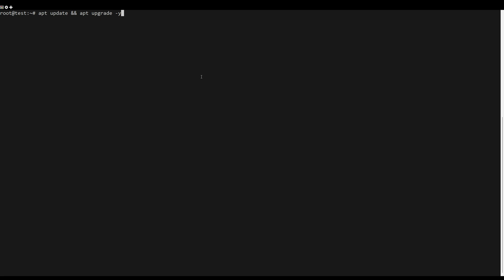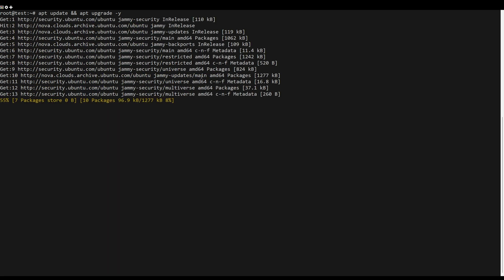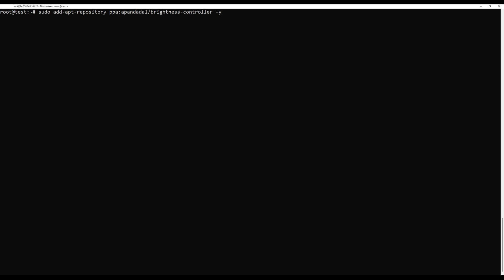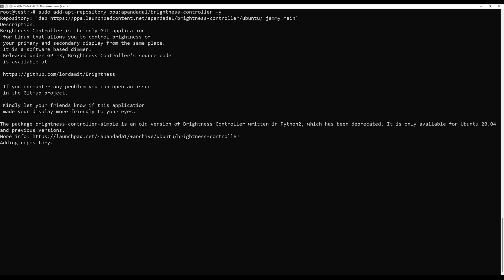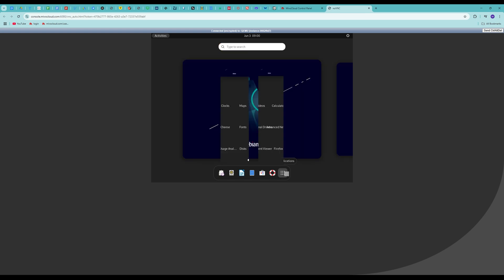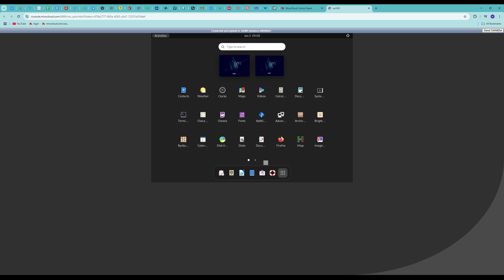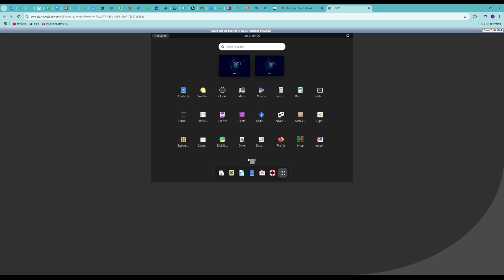How to Install Brightness Controller on Ubuntu 22.04 OR 24.04 LTS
Brightness-Controller is a popular brightness application used to control screen brightness. It’s a graphical user interface that help us to control screen brightness.

Commands Used:
sudo apt update sudo apt upgrade -y
sudo add-apt-repository ppa:apandada1/brightness-controller
sudo apt update -y
sudo apt install brightness-controller -y